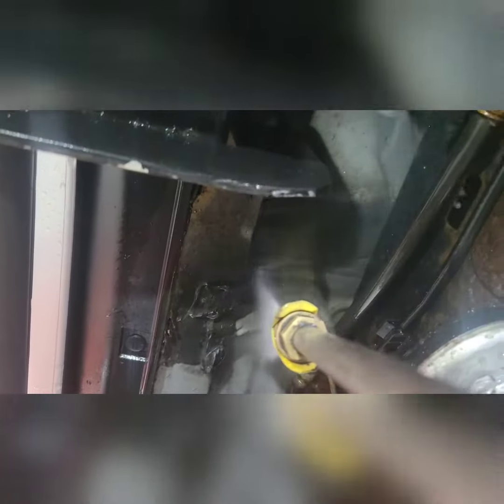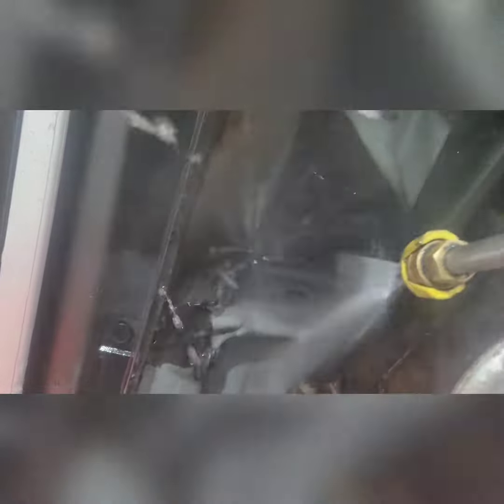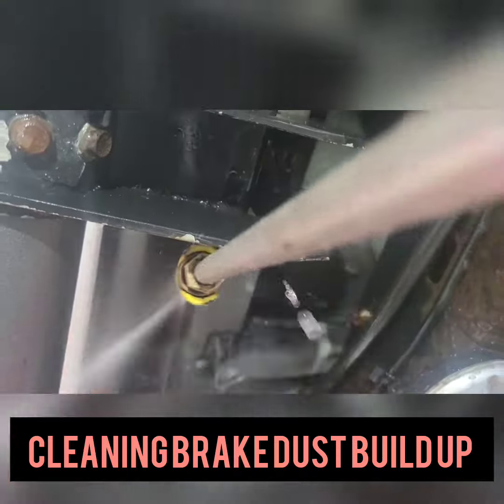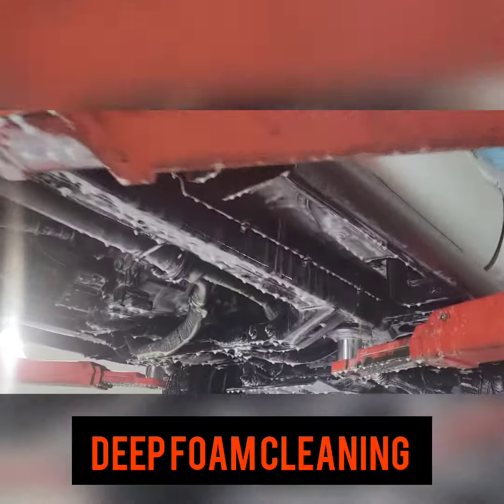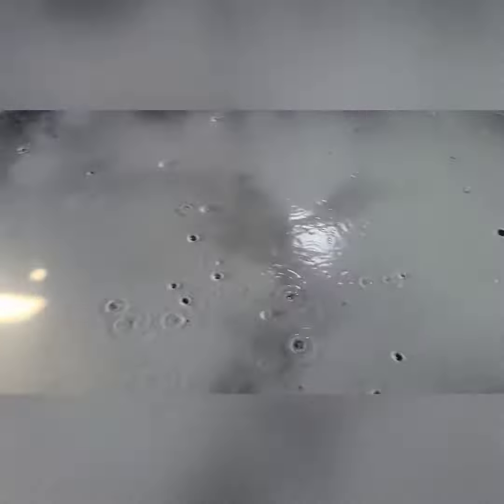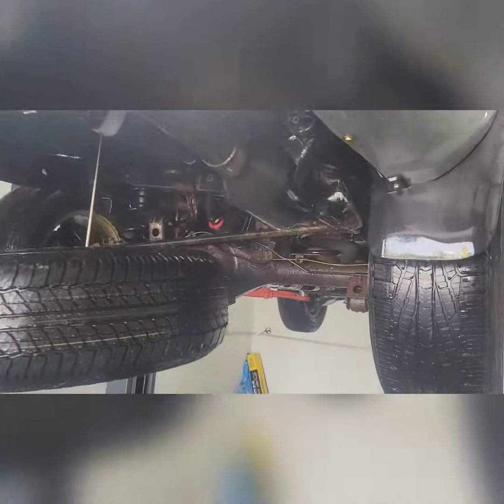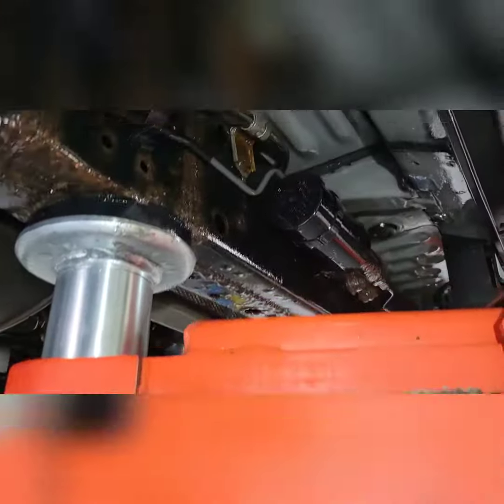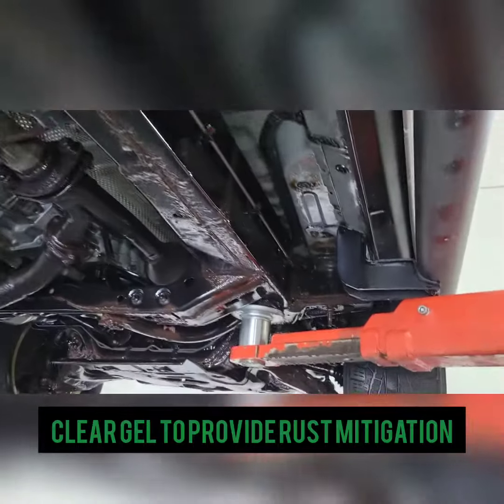Getting down and dirty cleaning a Midwest rust belt SUV. At Gottsch's Goo in Omaha Nebraska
Today we're cleaning a 2006 Toyota 4Runner. Our customer wanted to give it a fresh start to keep it on the road for a few more years.